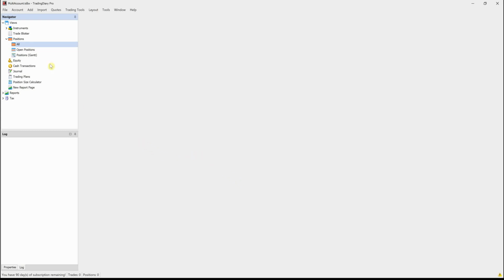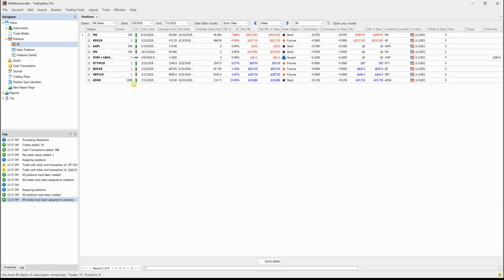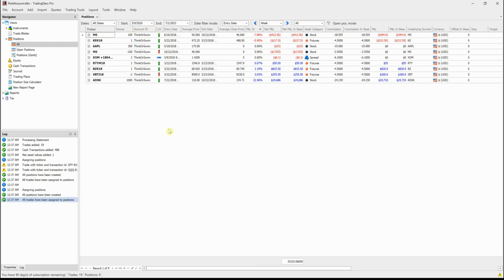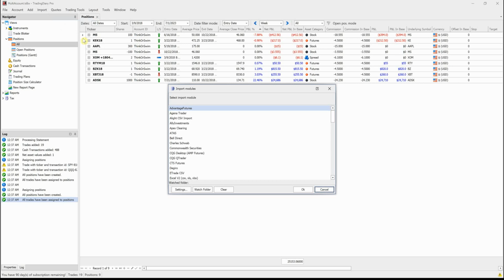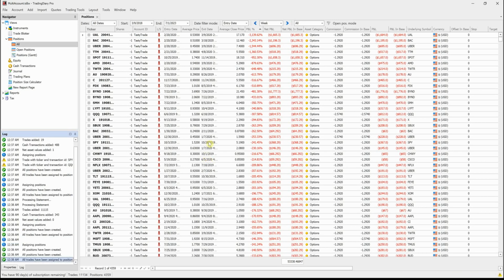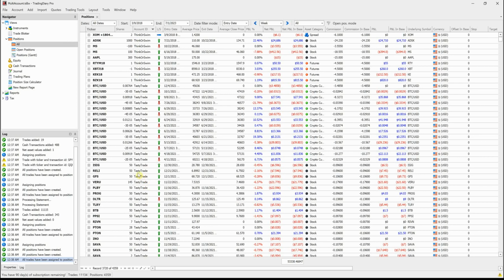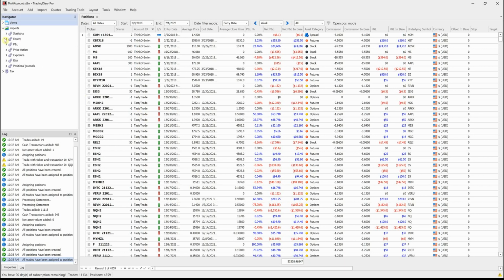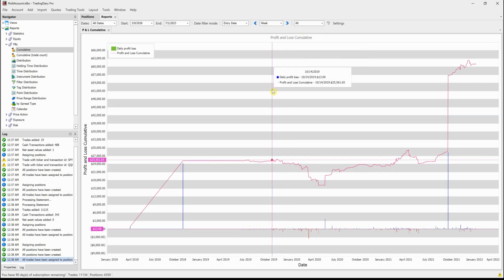Multi account support - TradingDiary Pro The trading journal software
This video tutorial shows how the create multiple accounts, how to load data into them and how to filter for each account.